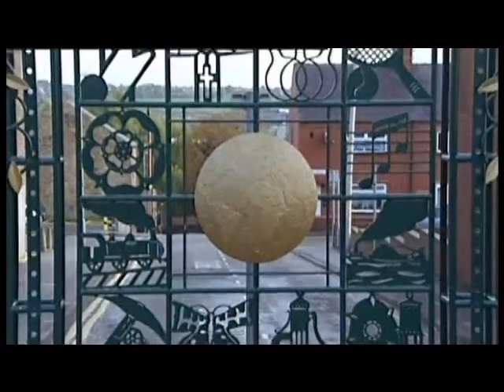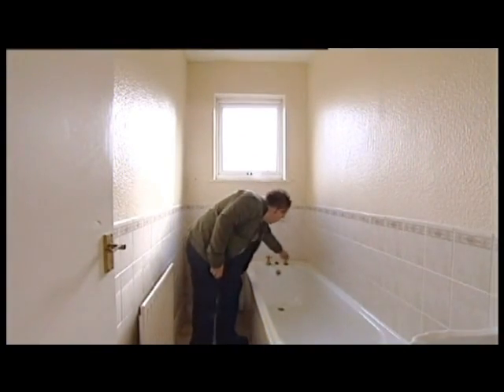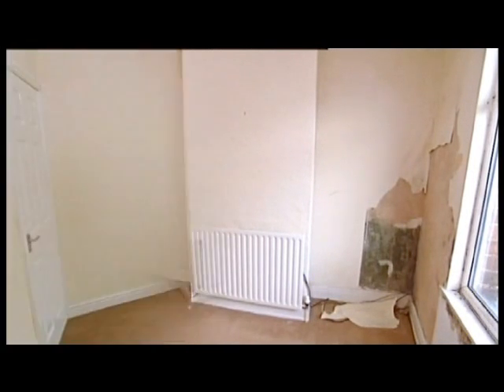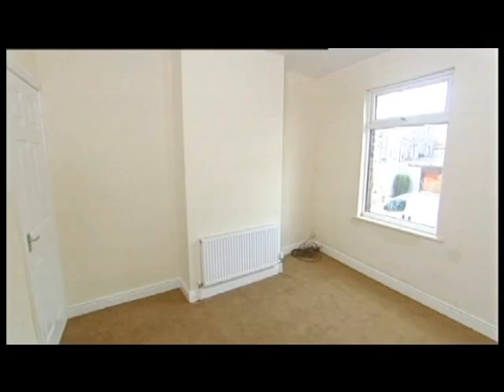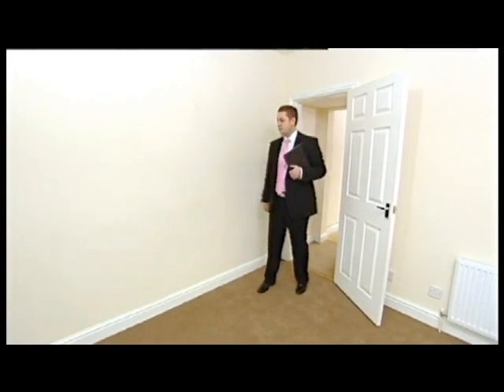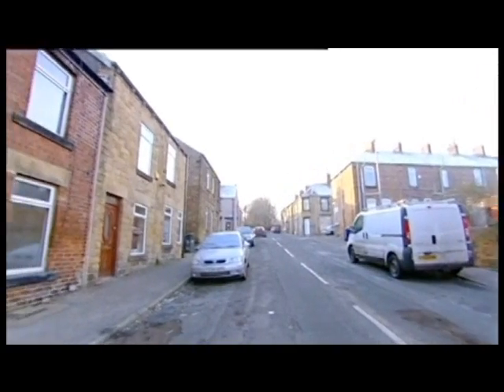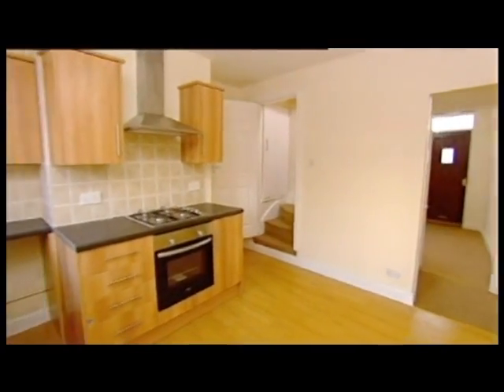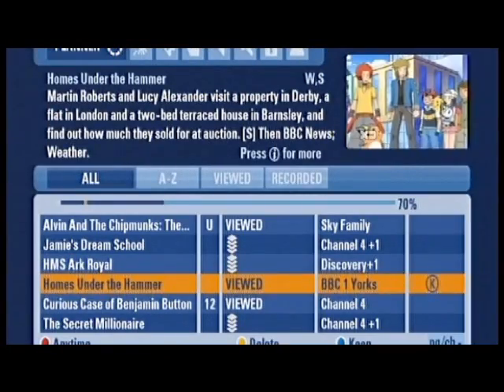Homes Under the Hammer Part 2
Property Refurbishment, Secure Investment, Keystone Assest Management